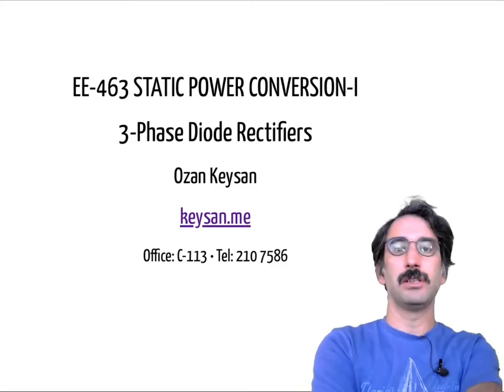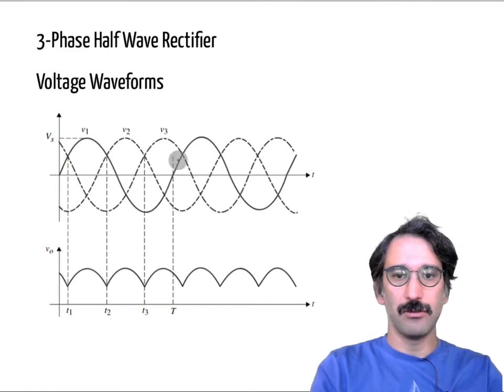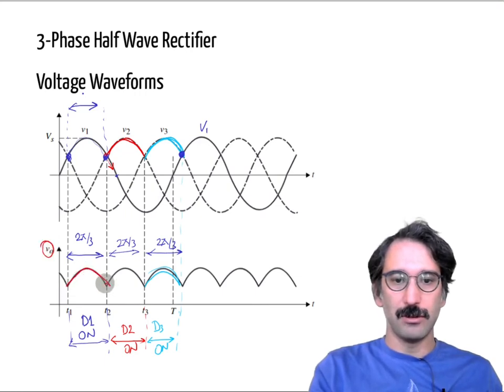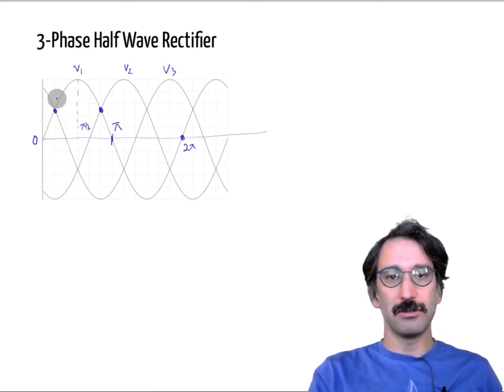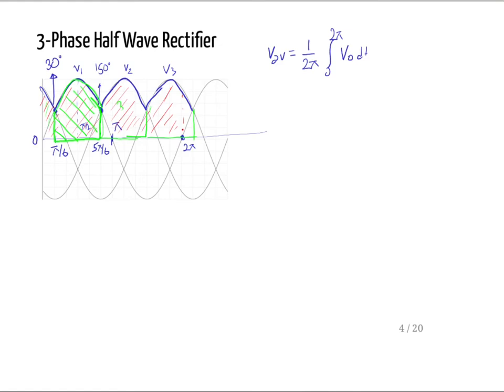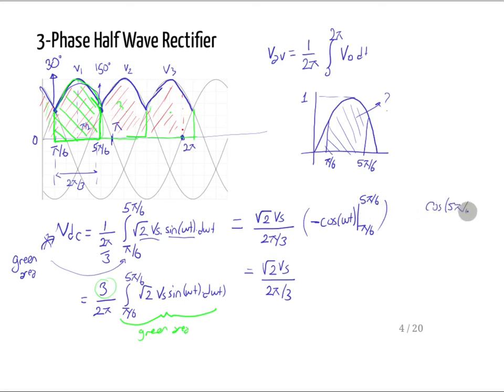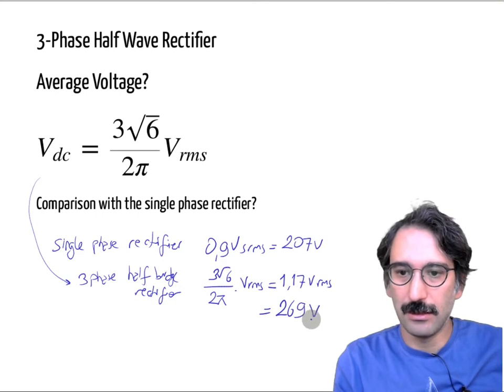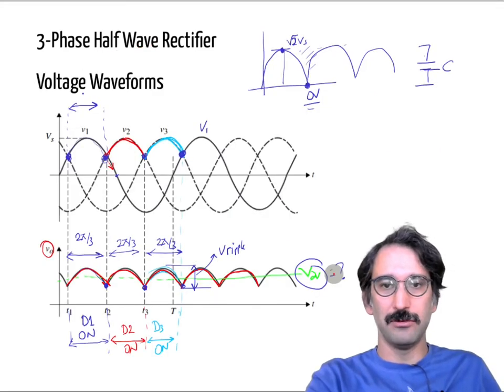EE463 - Three Phase Half Wave Rectifiers